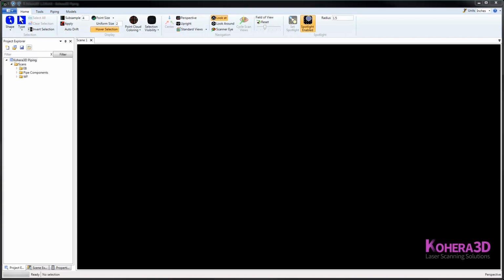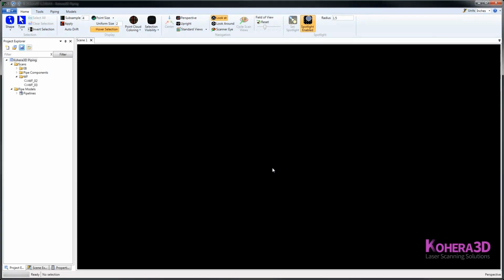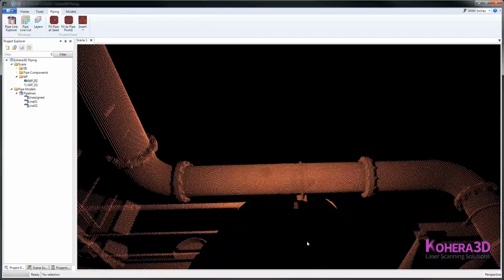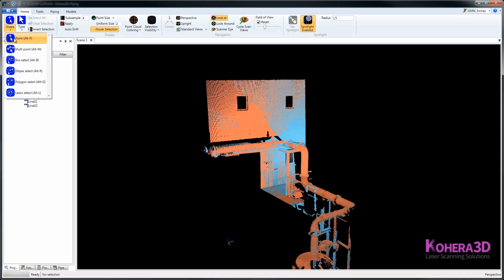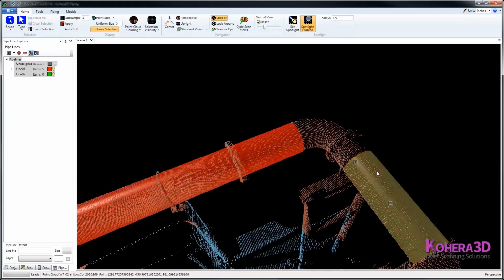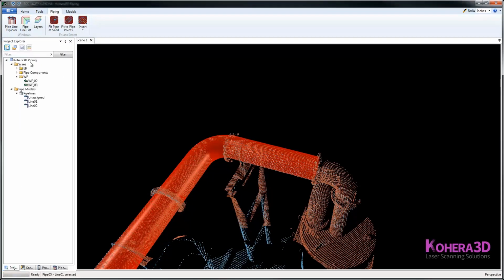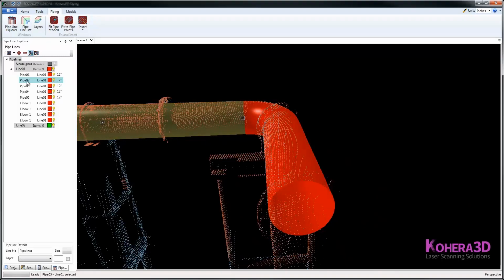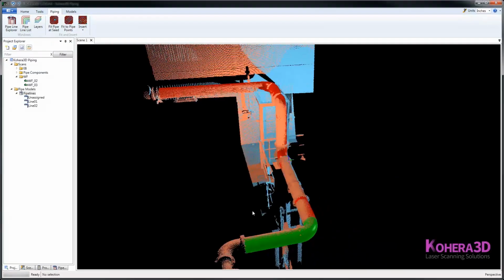Piping Basics Part 1 of 2 Tutorial - Kohera3D Piping | Laser Scan Software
Kohera3D Piping Laser Scanning Software.
Part 1 tutorial fitting pipe to 3D laser scans.